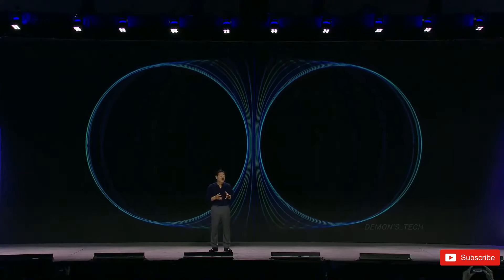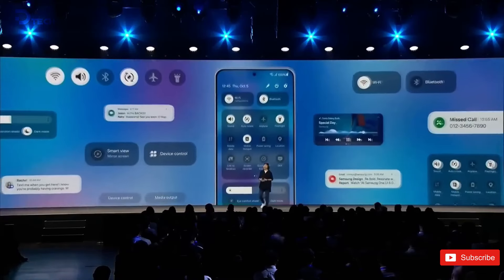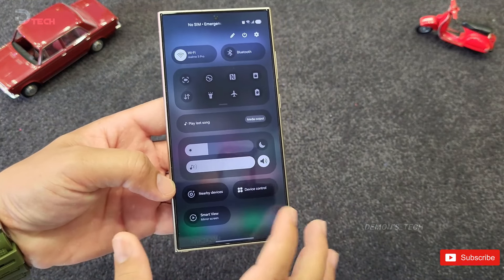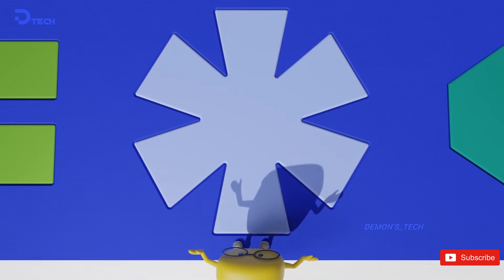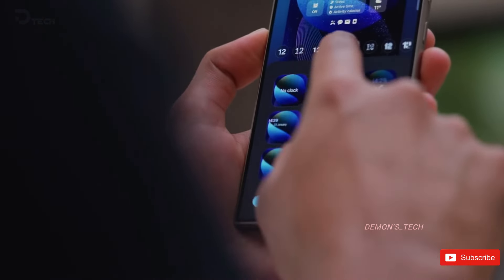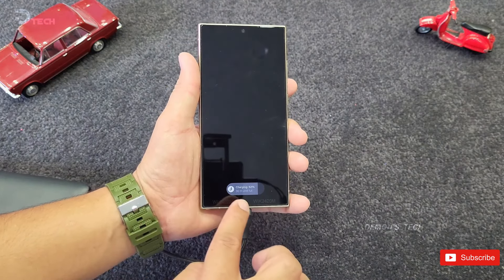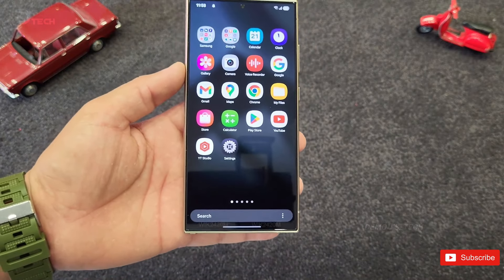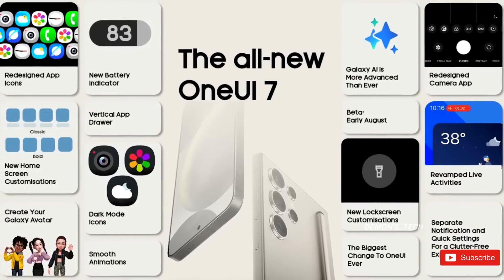Samsung One UI 7.0 Update - Dynamic Theming Inspired by ANDROID 15🔥🔥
One UI 7 could tweak dynamic theming, inspired by Android 15. Google has recently released Android 15 QPR1 Beta 3, which brings some exciting changes to Themed icons in both light and dark modes. This dynamic theming might also be included in the upcoming One UI 7.

Join our TELGRAM Channel for the Latest 4K WALLPAPERS &  Tech Updates:-